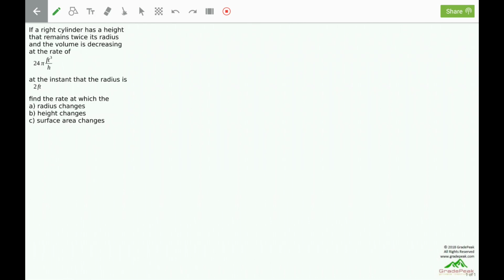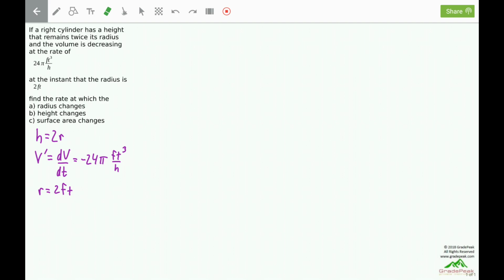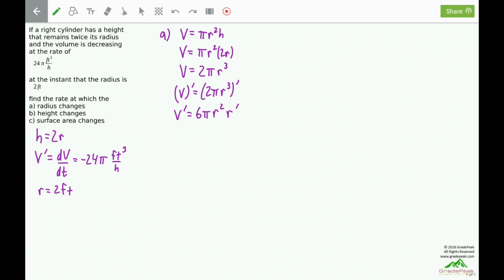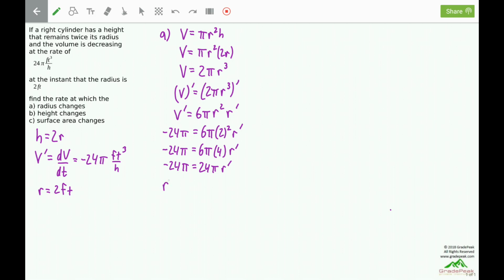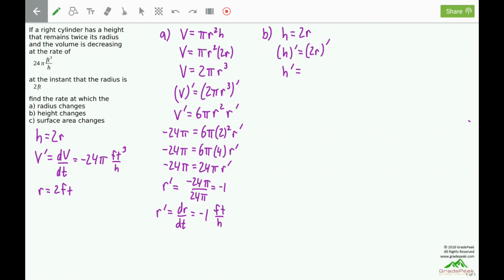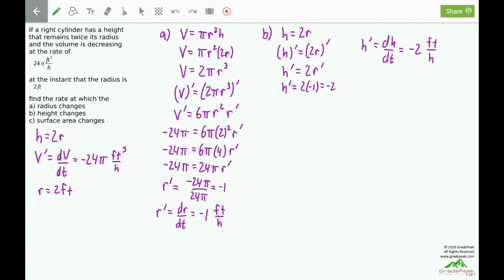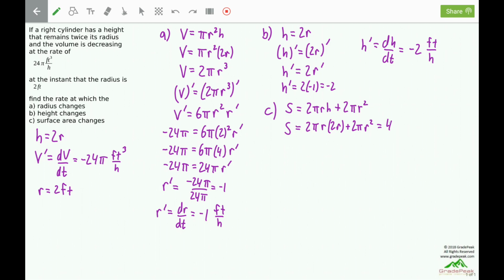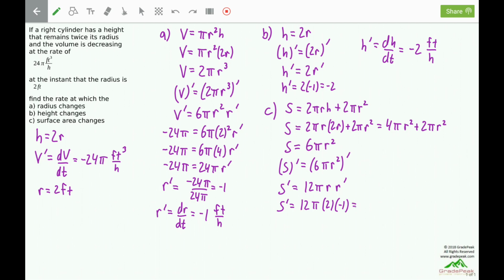GradePeak Calculus 1 Related Rates 1 04